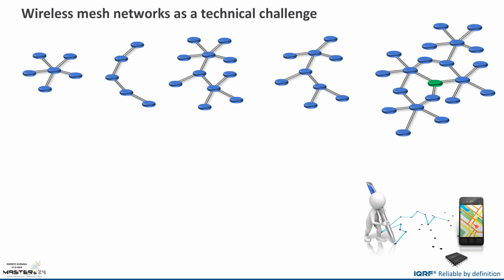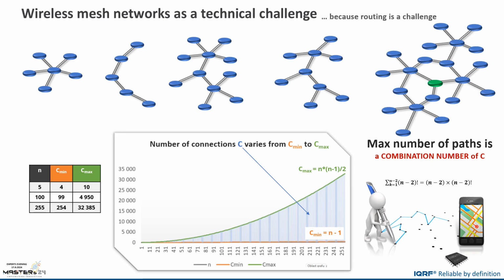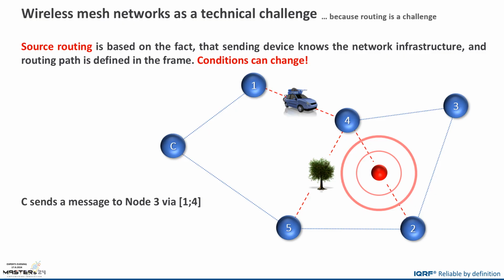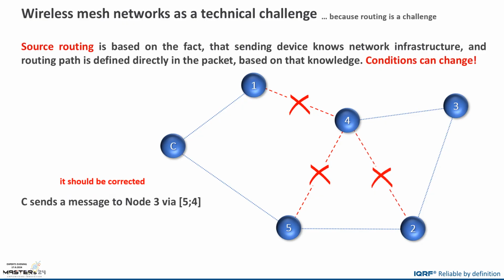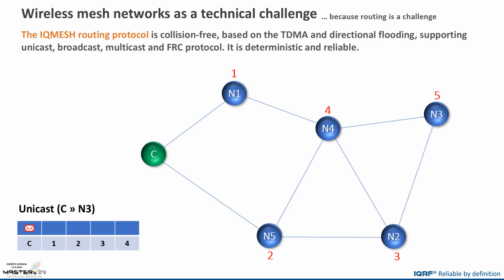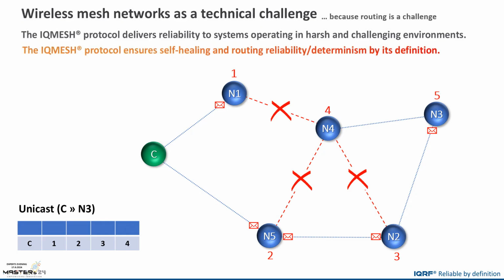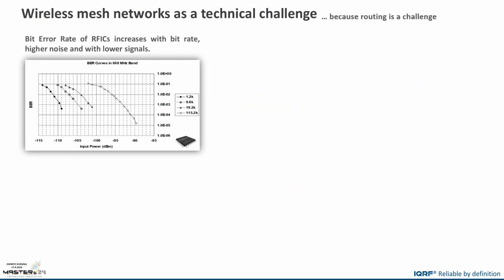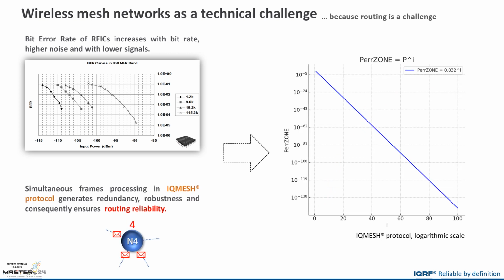Masters 2024 - IQRF - expert part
Vladimír Šulc, CEO of the IQRF tech company, talks about the IQRF Technology.
Expert part.